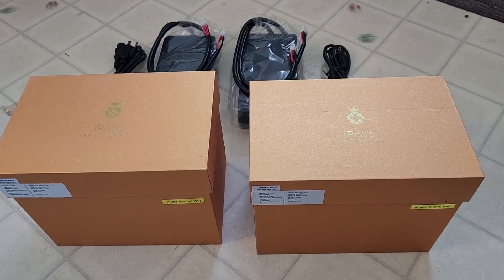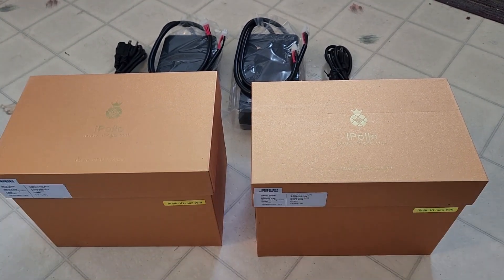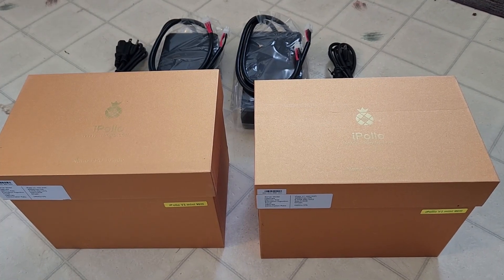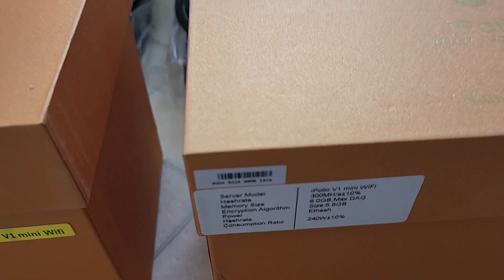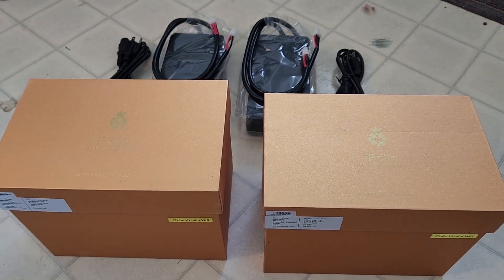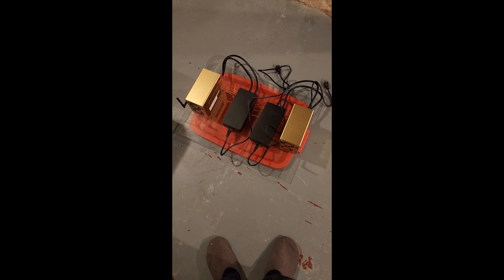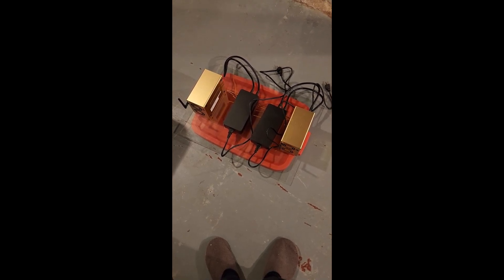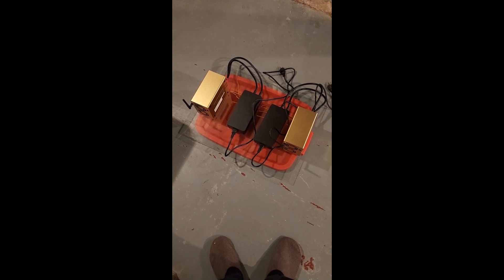The Beginning Of My Crypto Mining Farm | Ipollo V1 Mini x2 600 MH/S Ethereum Classic ETC Unbox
Nostalgia | Blockchain Gaming | Crypto | Play To Earn | Metaverse
My journey to build a crypto mining farm begins.
Continued..